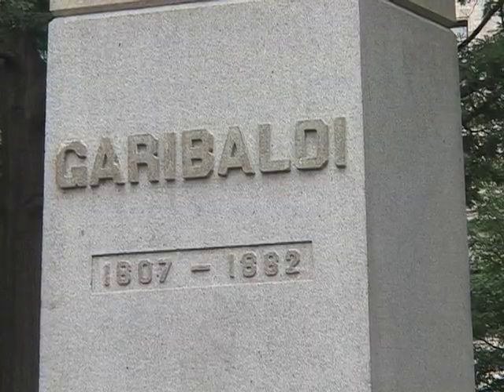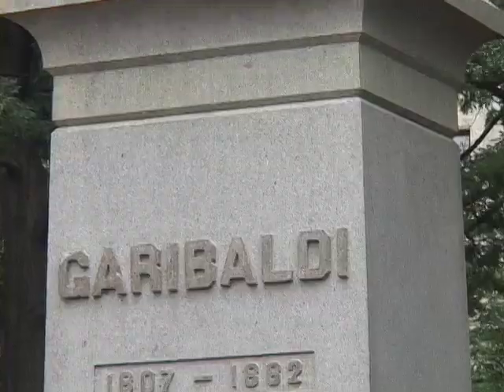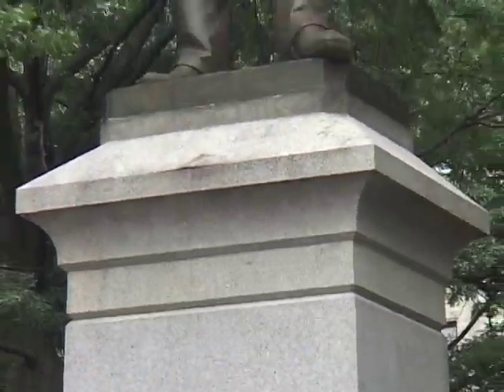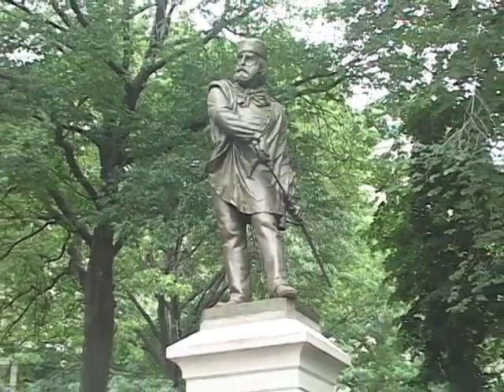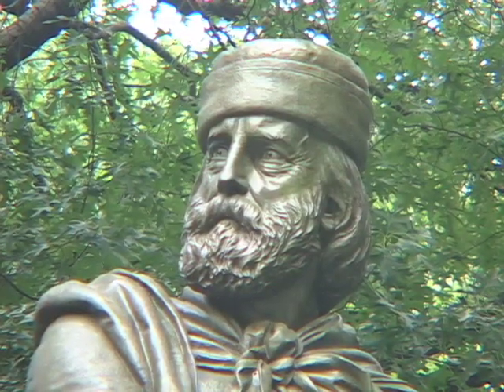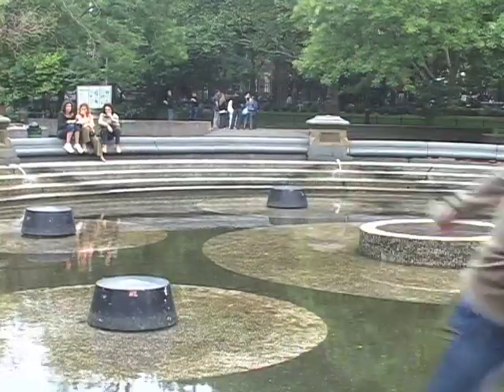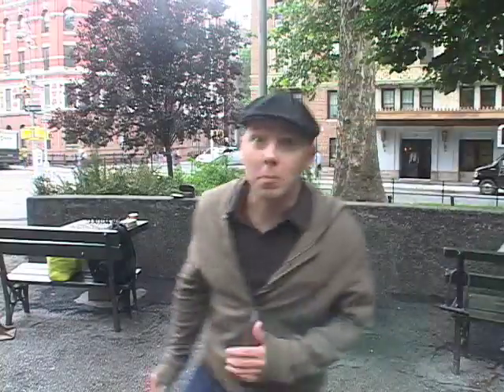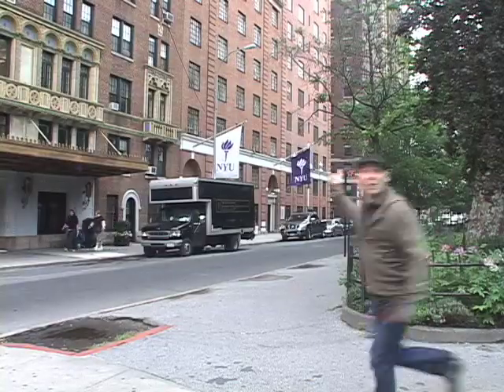Washington Square, Pt 2: A Sprinting Tour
From "Little Bytes of the Big Apple," video tours of NYC.  Author and NYC guide, Robert Westfield, continues his attempts at a tour of the park...but this time very, very quickly.  NYU, Triangle Shirtwaist, The Row, Garibaldi, dog runs, and chess.